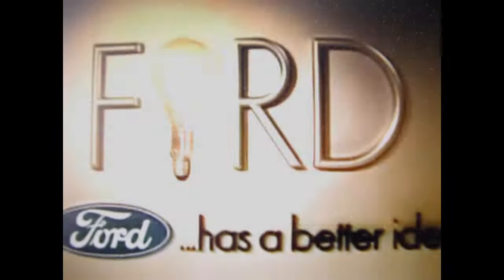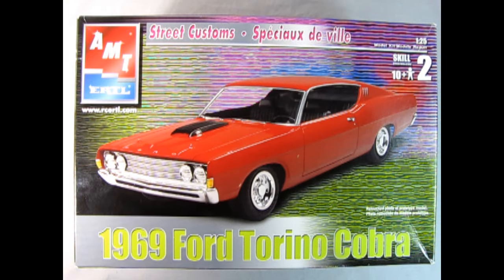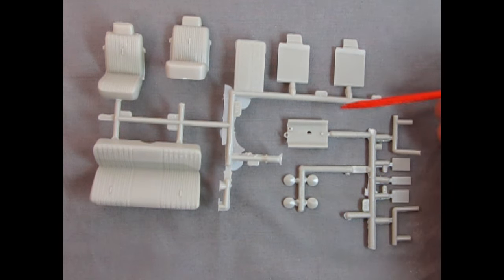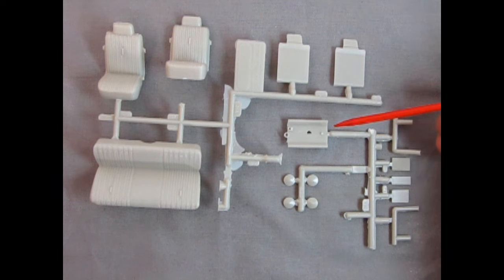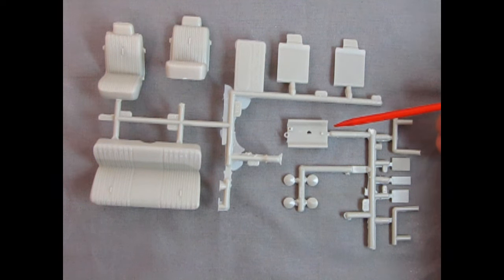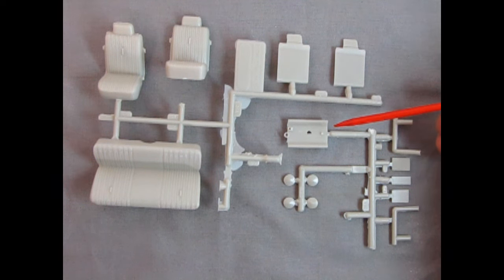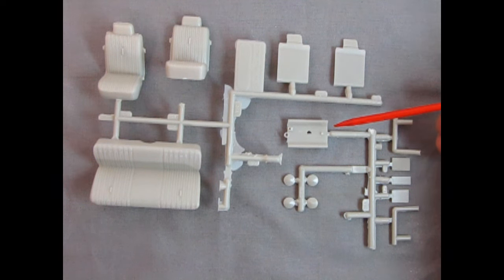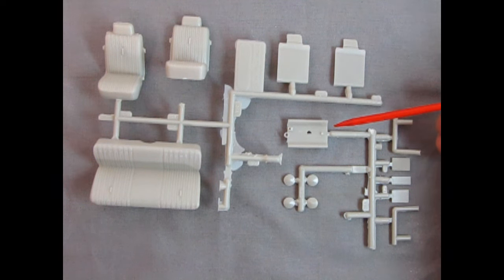How To Fix Everything Wrong With The AMT/ERTL 1969 Ford Fairlane Cobra Torino Model Car Kit Part 2